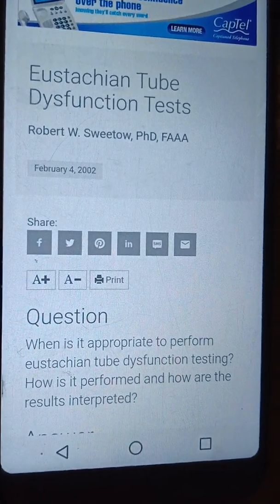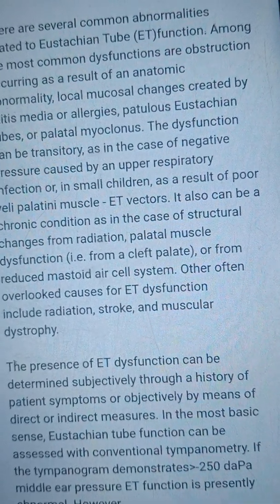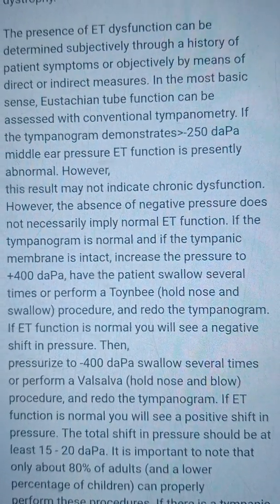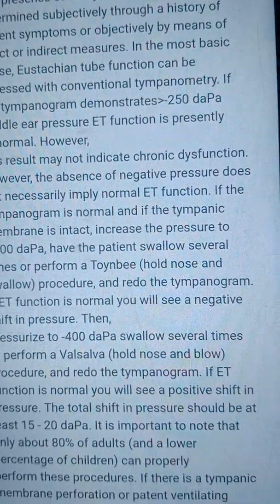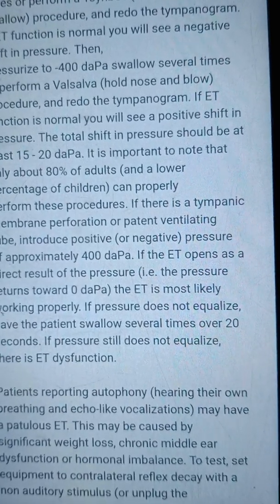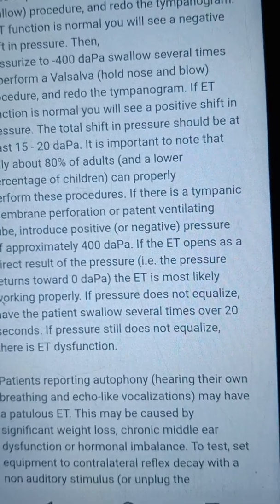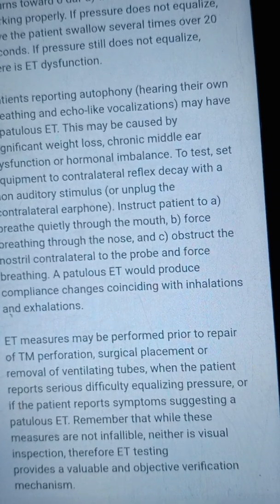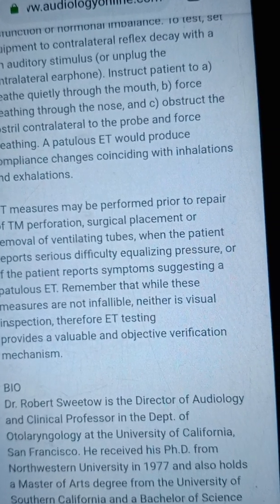Eustachian tube dysfunction. Causes and evaluation